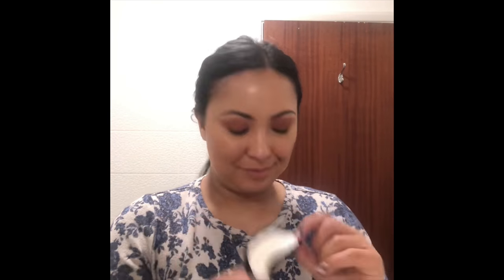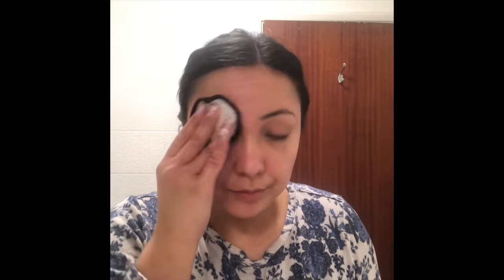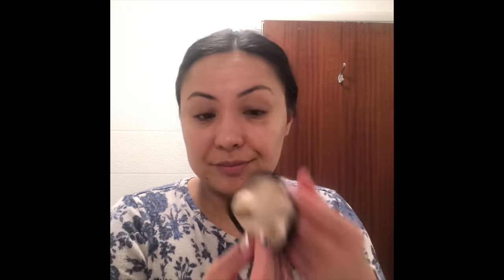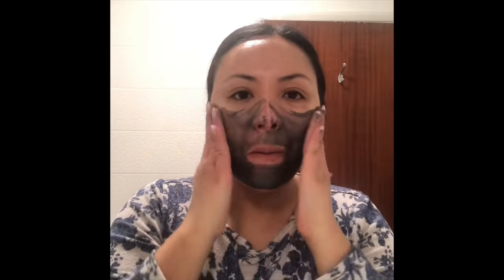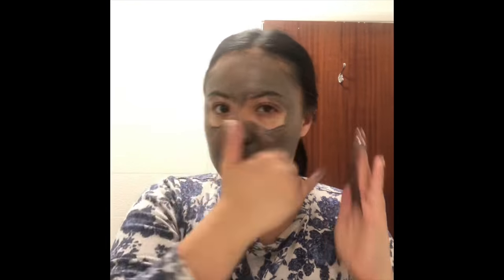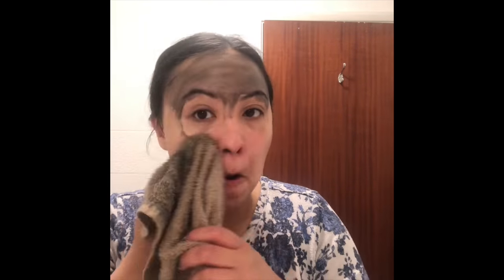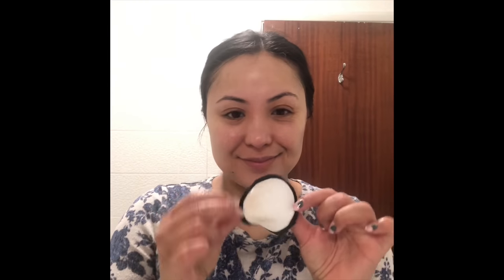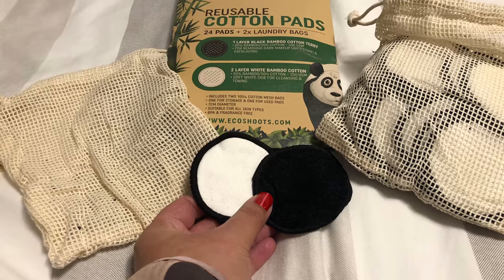How I Use EcoShoots Reusable Cotton Pads | Make-Up Removal System and Skincare Routine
For this sustainable swap, I opted for EcoShoots Reusable cotton pads which are environmentally friendly and washable. Perfect for any make-up removal system and toner application. In this video I show you how to use the pads fir both make up removal and skincare.

On my blog I share with you exactly why Cotton production is a sustainably issue and how I gave up make-up wipes and cotton pads from my personal skincare and beauty routines for good